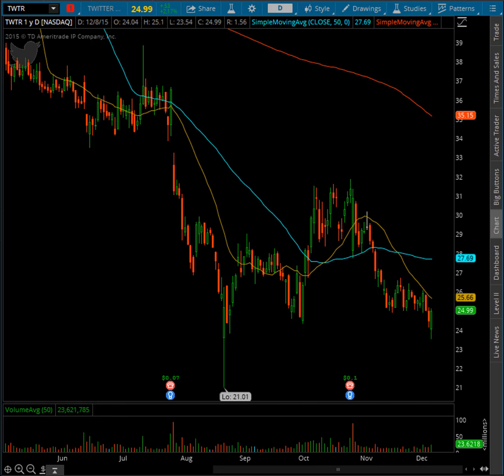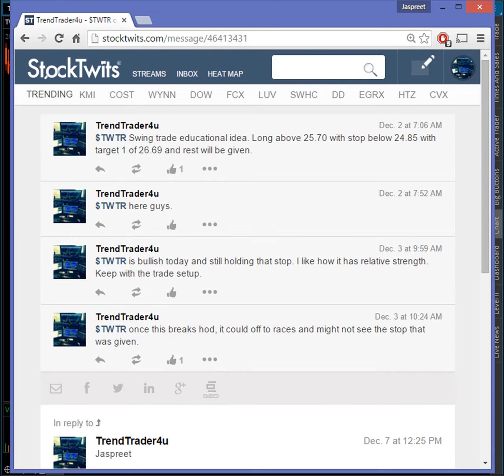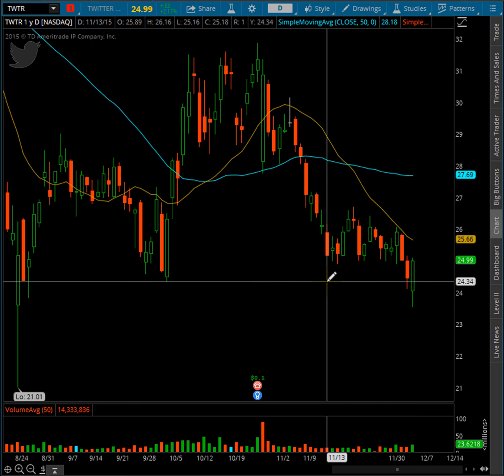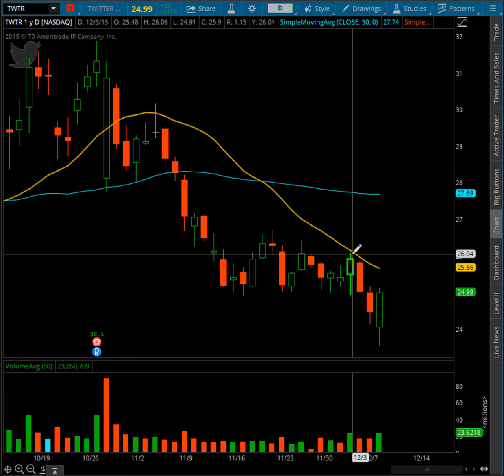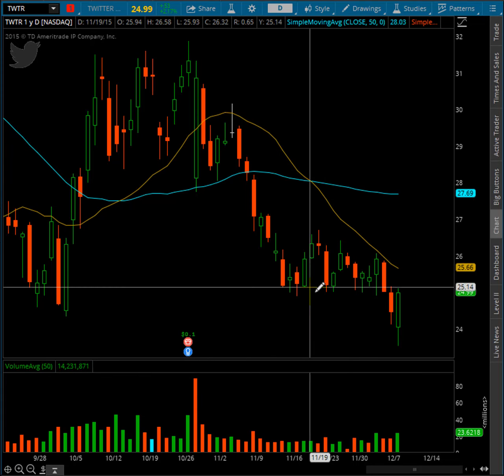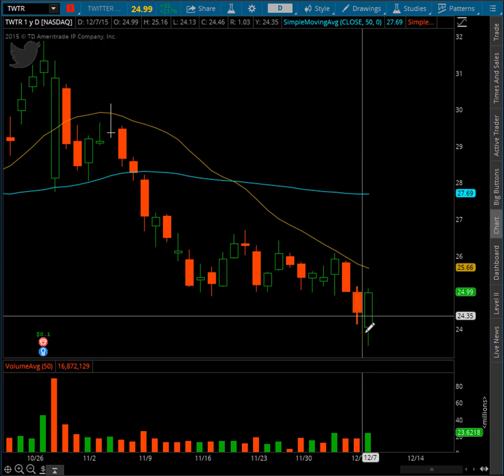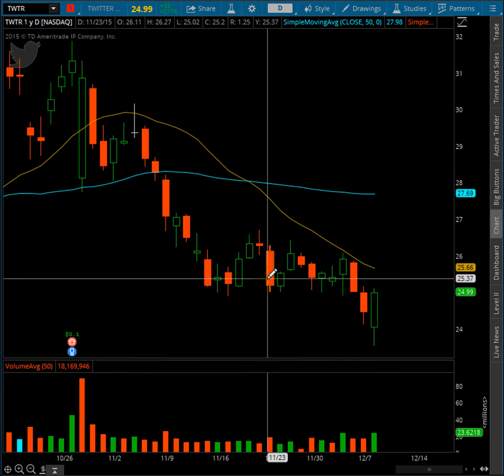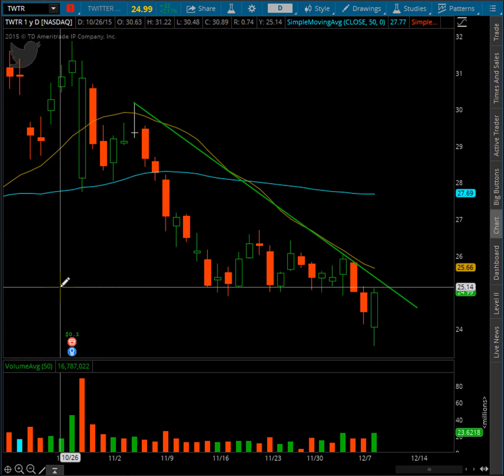TWTR Stop Out Explanation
TWTR explanation of my Stop Out call. I thought I was calling the bottom but the trend of the stock weighed much bigger than my 2 cents thinking. Sometimes you know what you are doing but you still continue to move forward. Trader psychology is not something that can be mastered easily, however learn from my mistake so that you can prevent it from happening. TWTR has formed a bullish engulfing candle today. Watch this 7 min video that is only available on my wall and my group.